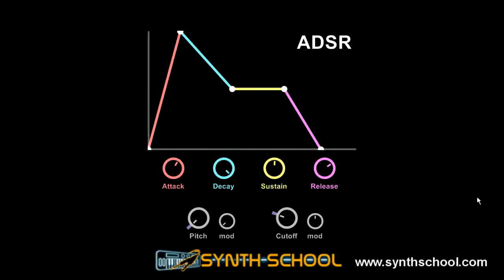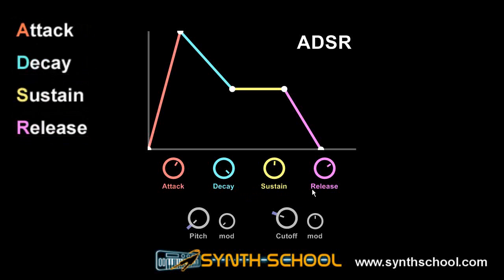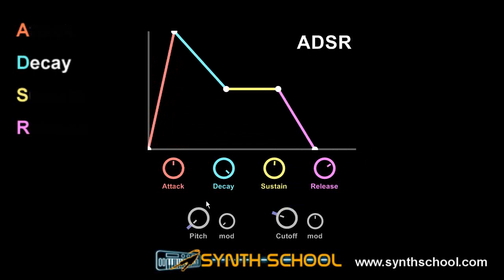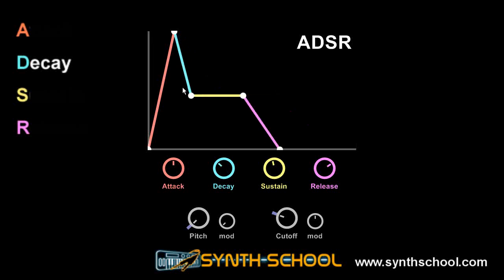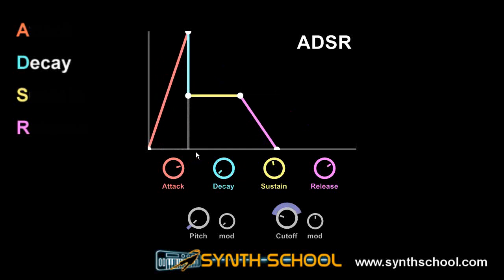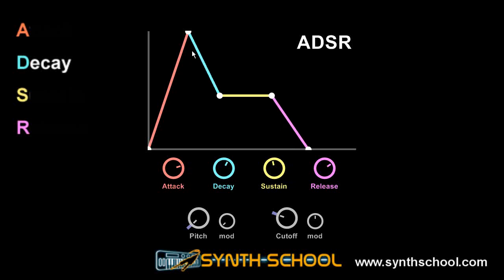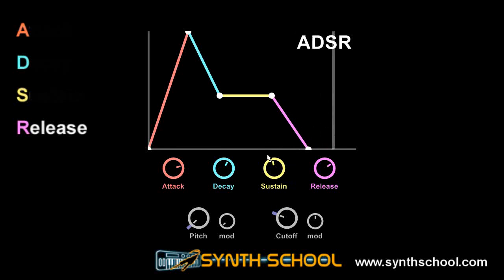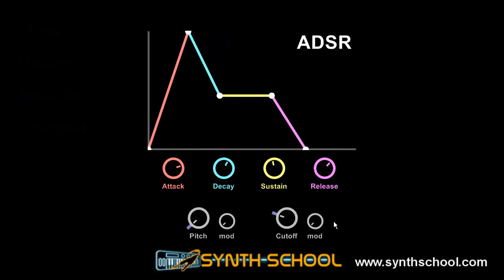ADSR envelope synth tutorial part A